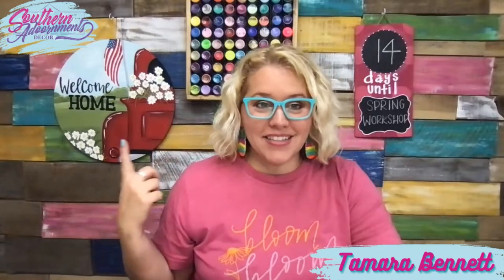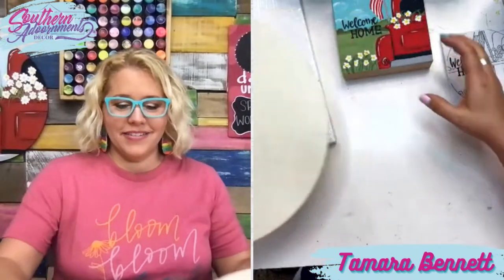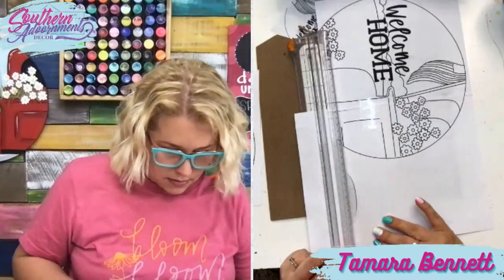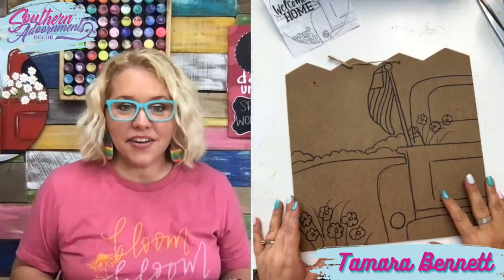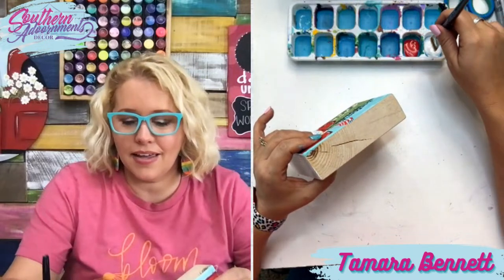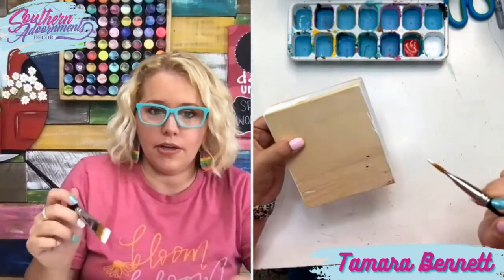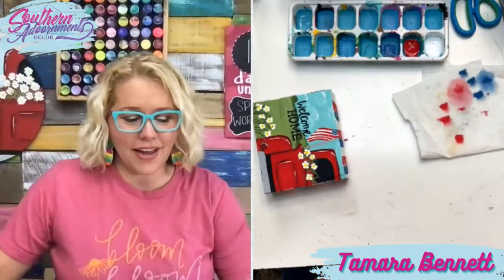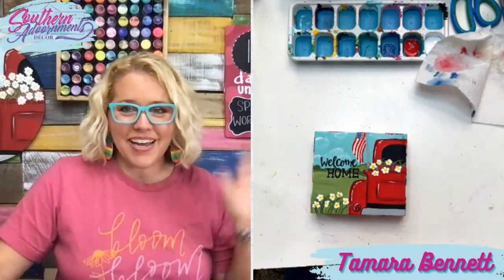Creative Ways to Use Your Americana Truck Template Design | Step-by-Step Guide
Join me for an upcoming door hanger workshop to see how it’s done — start to finish!

Get the step-by-step process, including…

🎨How to paint the base coat
🎨How to paint the details (including the hand lettering!)
🎨How to add the finishing touches
🎨PLUS a few more door hanger tips and tricks!

When you sign up, you’ll also get an EXCLUSIVE door hanger template and supply list — resources that will help guide you as you go.

It’s all happening April 16th + 18th.